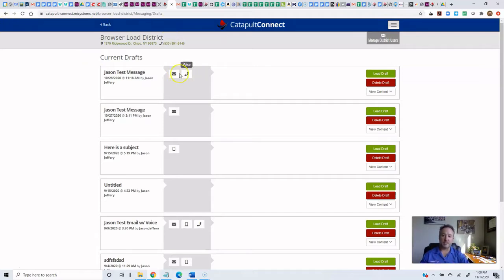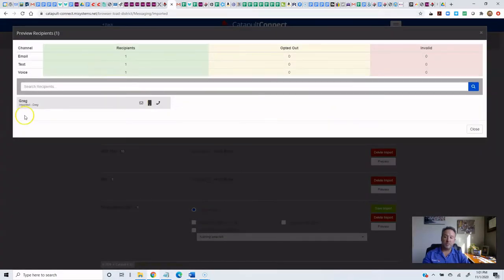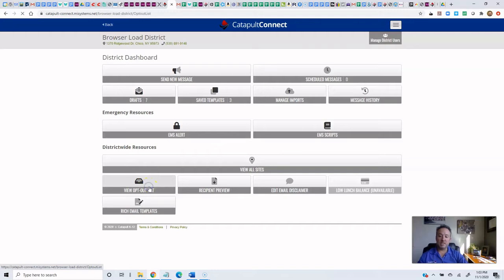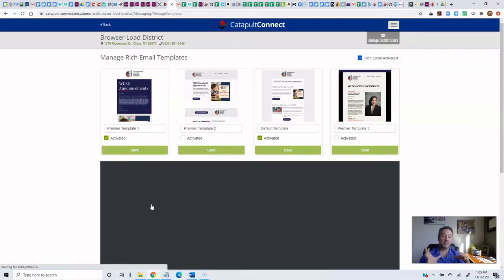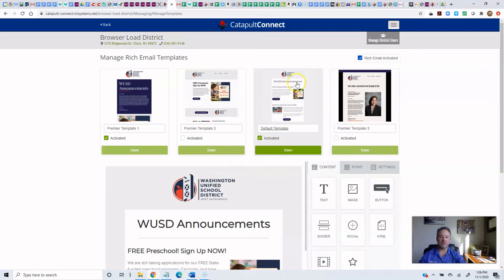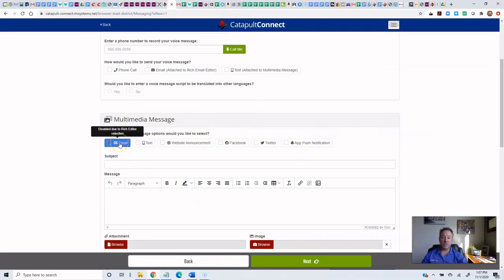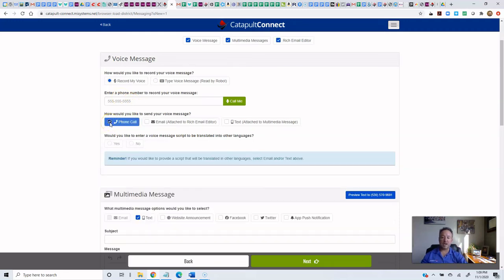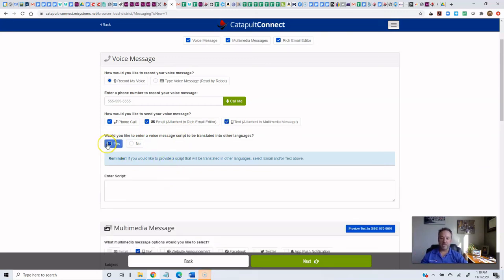Catapult Connect Walk-Thru